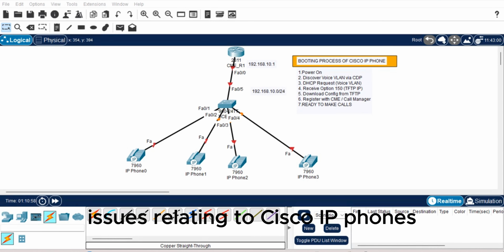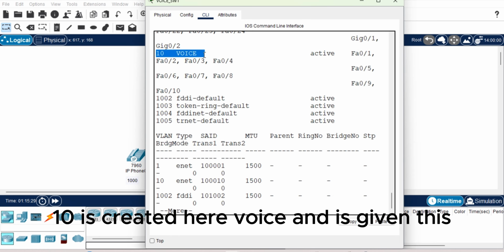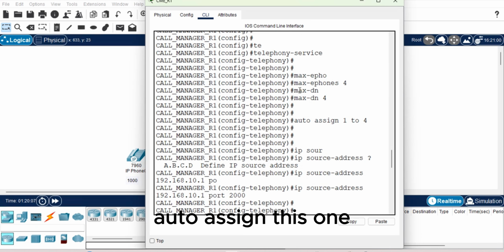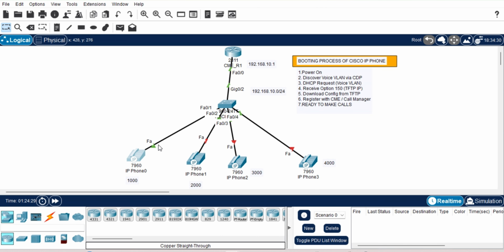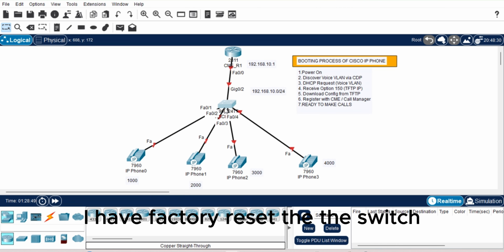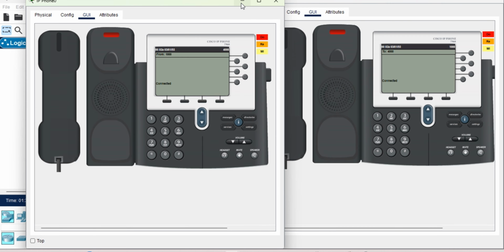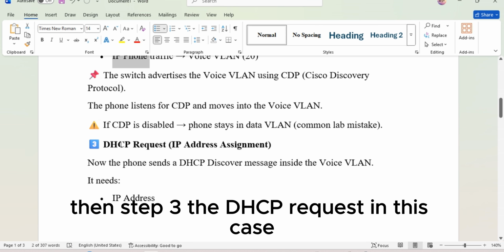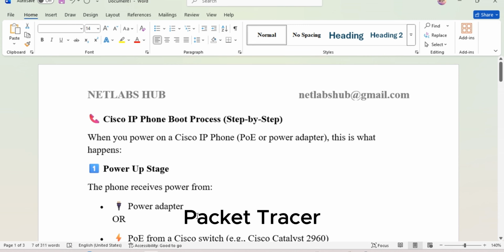Why Cisco IP Phones Fail to Boot (7 Common Reasons)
Are your Cisco IP Phones failing to register, stuck on “Configuring IP,” or not getting dial tone? In this video, we break down 7 common Cisco IP Phone issues and show you how to fix them step-by-step in a real lab environment.

We cover problems such as:

• Voice VLAN misconfiguration
• Missing DHCP Option 150
• TFTP server errors
• Incorrect default gateway
• Phone stuck in data VLAN
• Trunk port misconfiguration
• Call Manager registration failures

This tutorial is perfect for CCNA students, network engineers, and anyone working with enterprise voice networks using Cisco switches and routers.

By the end of this video, you’ll understand exactly how Cisco IP Phones boot, obtain IP addresses, contact TFTP, and register to Call Manager — and how to troubleshoot when things go wrong.